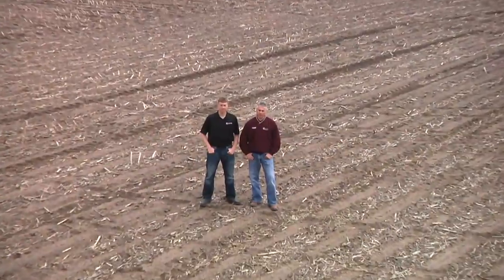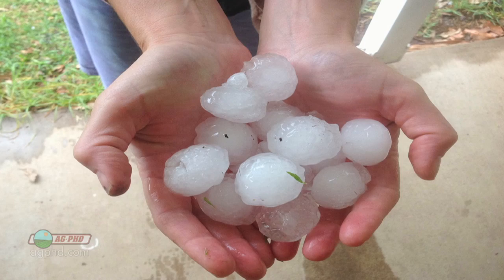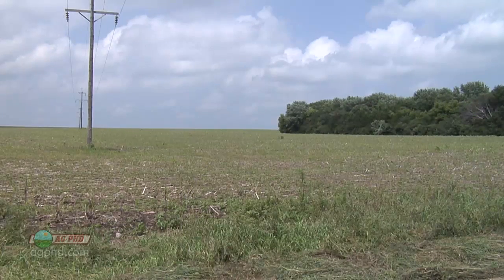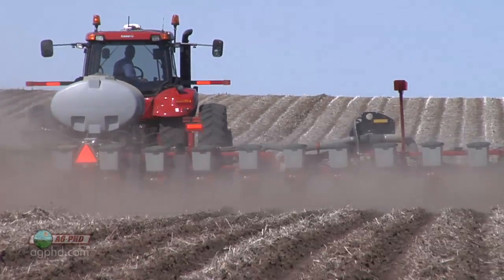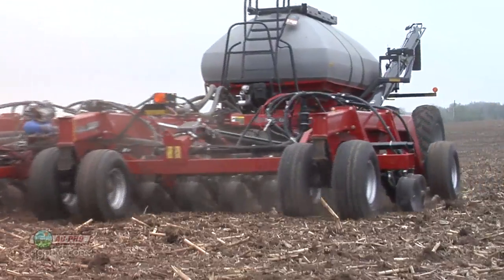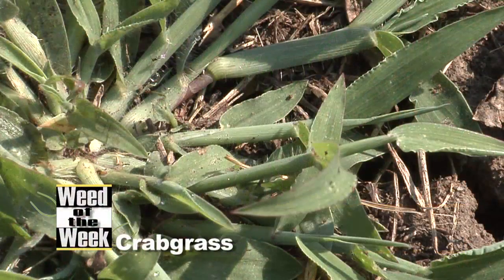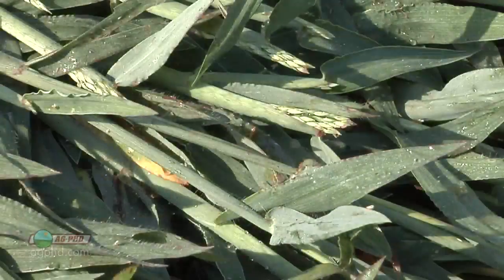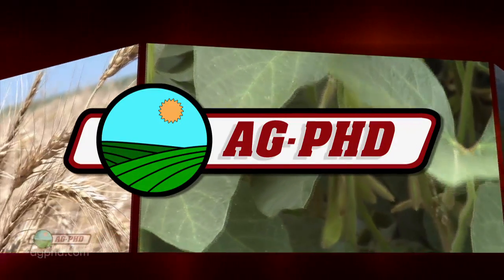Ag PhD Show #843 (Air Date 6/1/14)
On this week's show, Brian & Darren discuss hail, late-planted crops, lodging in crops, and the Weed of the Week, Crabgrass.